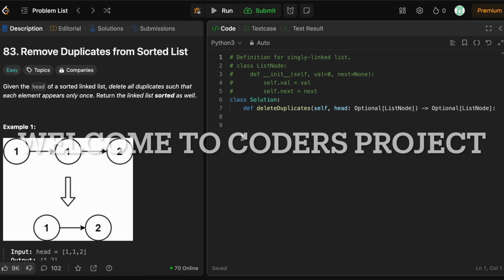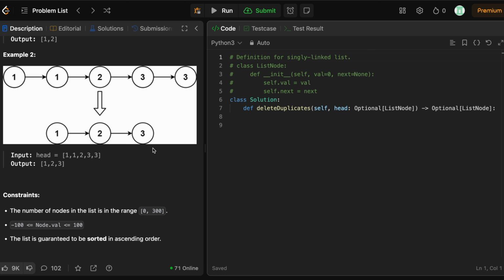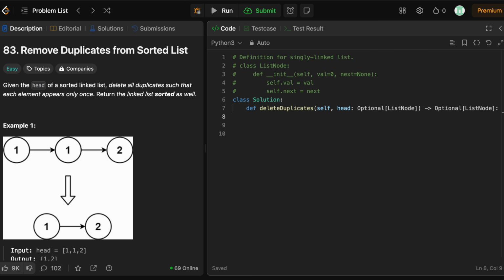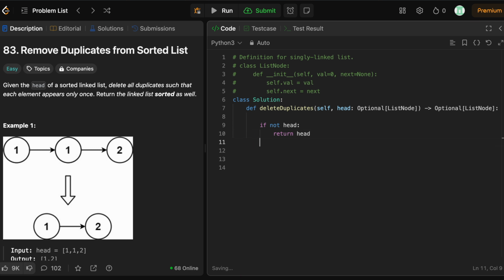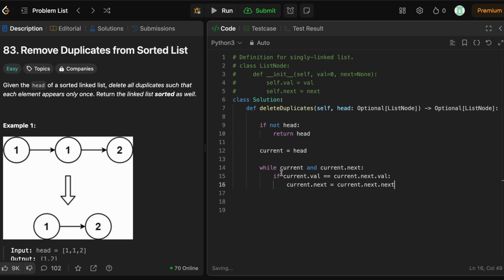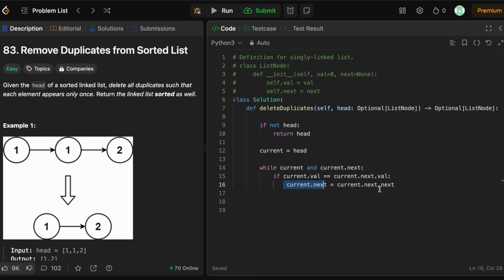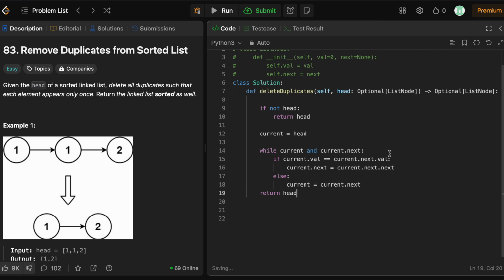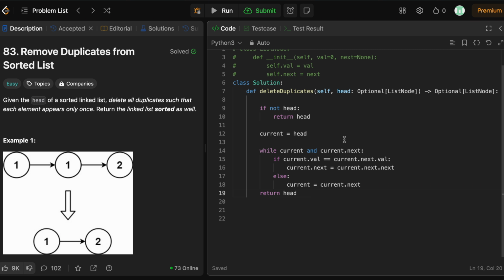LeetCode 83: Remove Duplicates from Sorted List | Full Explanation + Python Code Walkthrough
In this video, we’ll solve the popular LeetCode problem #83: Remove Duplicates from Sorted List. I’ll break down the problem step-by-step, explain the approach, and walk you through the Python code line by line. By the end of this video, you’ll understand how to efficiently remove duplicates from a sorted linked list and optimize your code for interviews.

What you’ll learn:
 • How to approach linked list problems.
 • A clean, efficient solution with O(n) time complexity.
 • The difference between modifying nodes and traversing lists.